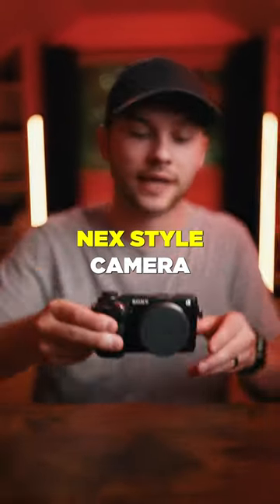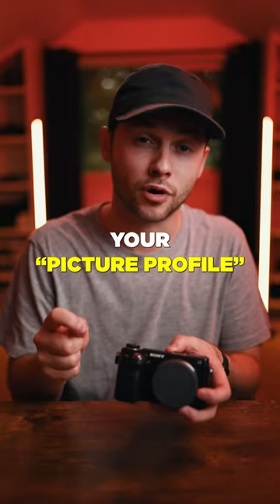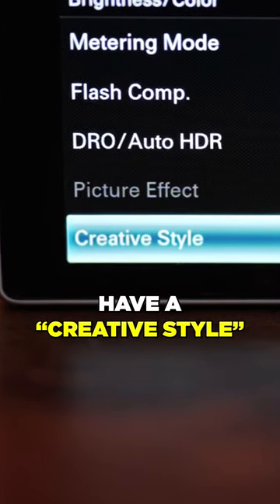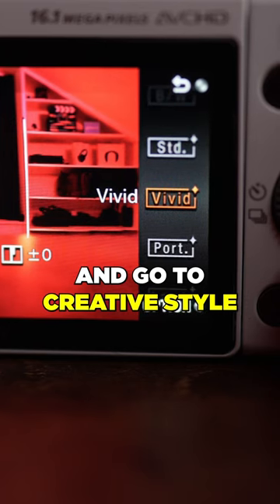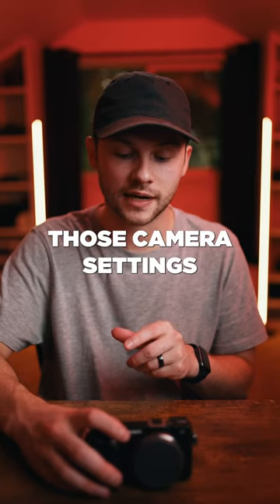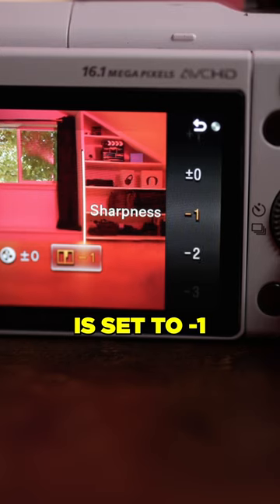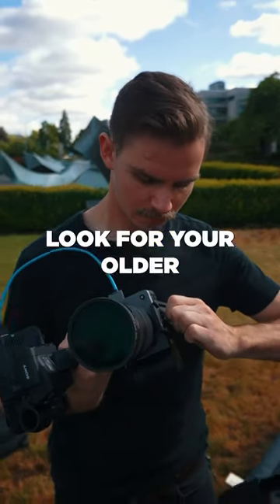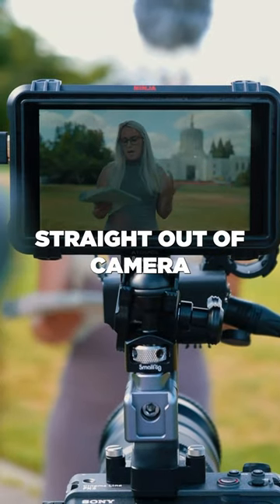Use this HACK with older Sony cameras for better video results!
Using this creative style hack with your older Sony Alpha cameras (or NEX cameras), will give you better results for video!

This works with the Sony A6000, Sony NEX cameras, Sony A5100 & A5000, and a few others!

10 Great Cameras for Video Production